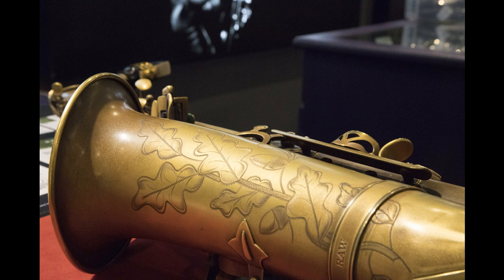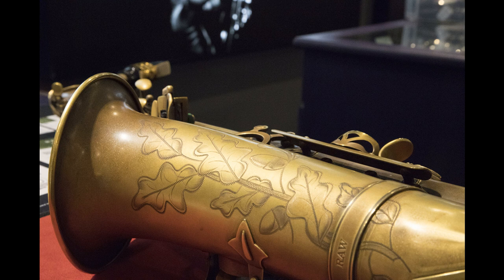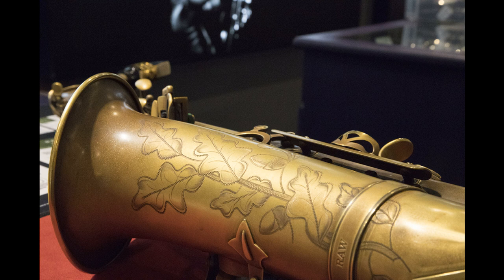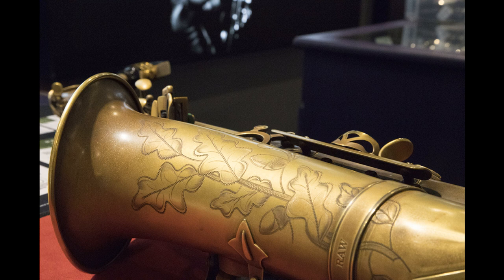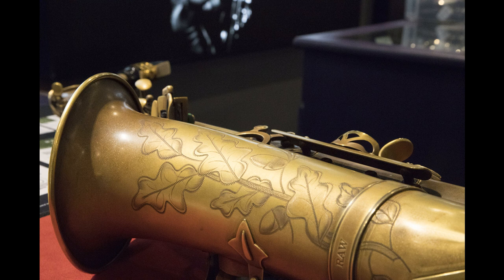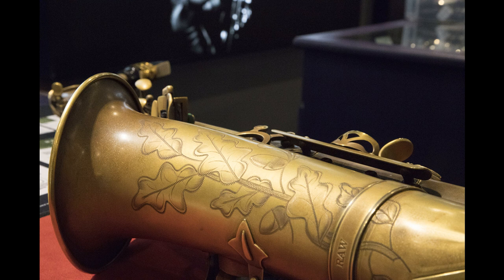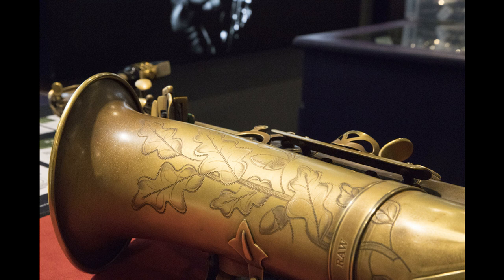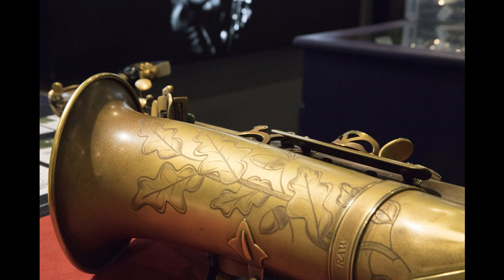Barnes & Mullins welcome award-winning Trevor James Signature Custom Saxophones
Barnes & Mullins are pleased to introduce Trevor James ‘Signature Custom’ Professional Saxophones to their catalogue. The award-winning Signature Custom saxophones have been developed following an extensive programme of research, refinement, and testing in consultation with leading professional saxophone players around the world.

Built in the Trevor James pro-sax workshop in Lenham, UK, Signature Custom alto and tenor saxophones are available in four finishes and include superior refinements designed specifically for professional saxophonists. The four finishes include the popular ‘RAW’ and ‘RAW XS’ alongside the phosphor bronze, and gold lacquer finishes. With Trevor James Signature Custom RAW models, saxophonists can expect a broad spectrum of tonal variation and unrivalled sound flexibility.

As their name suggests, Trevor James Signature Custom RAW saxophones are free of the standard lacquer or plating usually applied to modern day horns, leaving them in their raw, naked state for a beautifully vintage appearance with a natural, uninhibited sound.

The RAW XS saxophone is a remarkable variant that begins its journey as a ‘RAW’ model and then undergoes an additional level of meticulous hand buffing to both the body and mechanism. Over time, the initial shine gradually gives way to a wonderfully realistic aged appearance. This aesthetic evolution adds authenticity and character, capturing the essence of instruments from a bygone era.

“…On the specs alone, it’s an impressive horn. The build quality, the setup and the whole package adds up to a very credible pro-quality instrument – and when you factor in the feel, the tone and the response, I think it’s fair to say that the RAW XS raises the standard for the 21st century alto.” Stephen Howard Author of the Haynes Saxophone Manual.

“The Signature Custom ‘RAW’ XS tenor is built with an uncompromising focus on excellence and detail, and offers amazing quality at a very reasonable price. I love being on the road with this horn!” Andy Snitzer

With a retail price range of £2235.00 – £3775.00, the Trevor James Signature Custom Saxophone Series is exclusively available in the UK from Barnes & Mullins